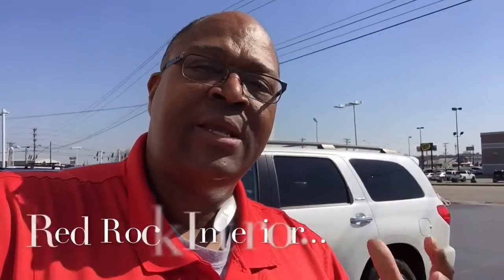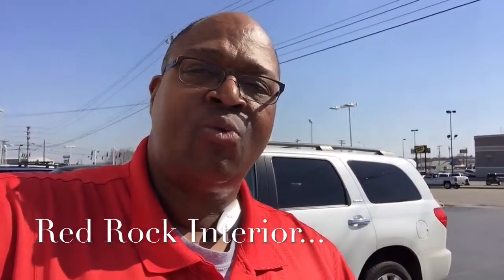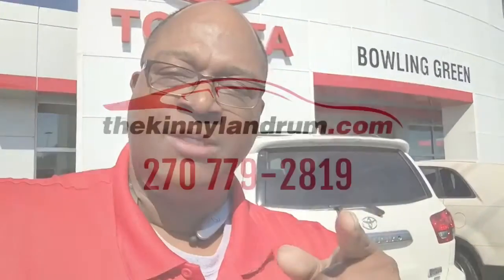2015 Toyota Sequoia w/Red Rock at Toyota Bowling Green serving Bowling Green near Nashville, TN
The hard to find Toyota Sequoia Platinum edition with Red Rock Interior was just traded in at Toyota of Bowling Green with only 24,998 miles.

The 2015 Toyota Sequoia Platinum features navigation, heated and air conditioned seats, blue ray dvd player, heated captains chairs in the second row, tow package, parking sensors, and many many other options too many to name.

Do you want “A better car buying experience”? Then make the short drive from Nashville, TN, Clarksville, TN, Elizabethtown, KY, or Somerset, KY and visit

We are located at 1860 Campbell Lane Bowling Green, KY 42104 and Kinny Landrum can be reached directly at 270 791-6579 or 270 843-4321 office.  Please consider connecting with me on social media at: